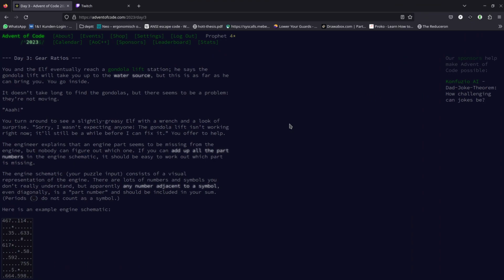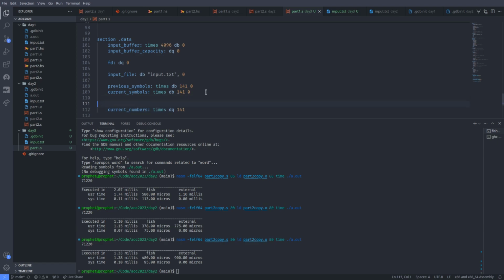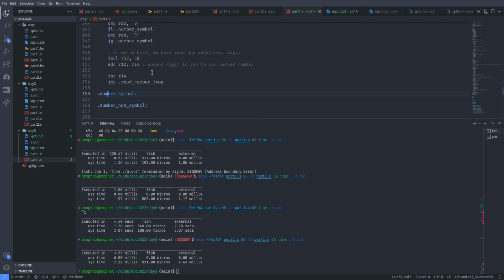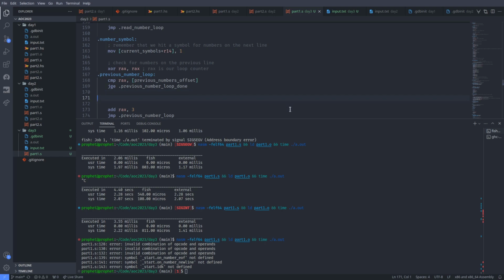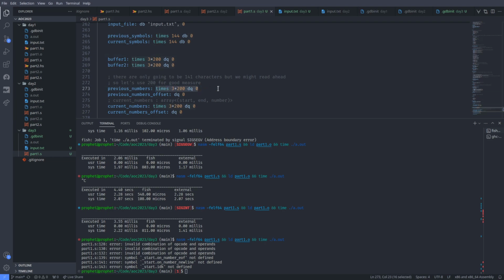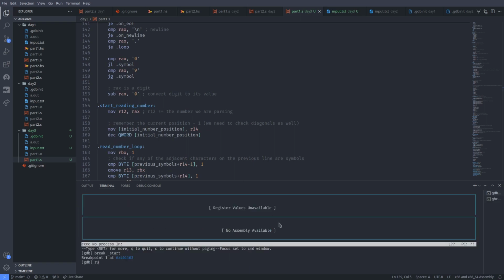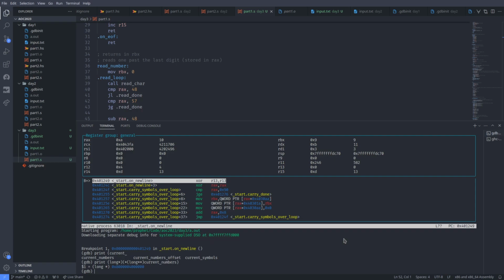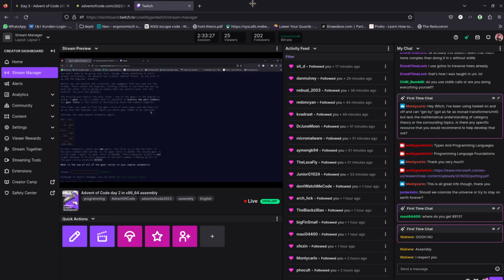Advent of Assembly Day 3 Part 1